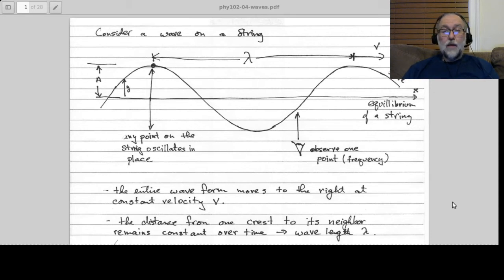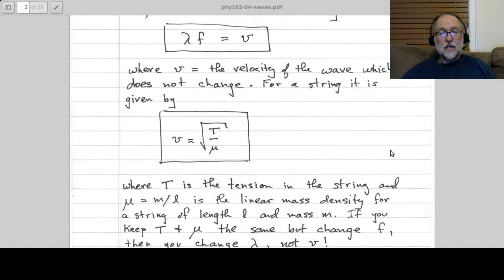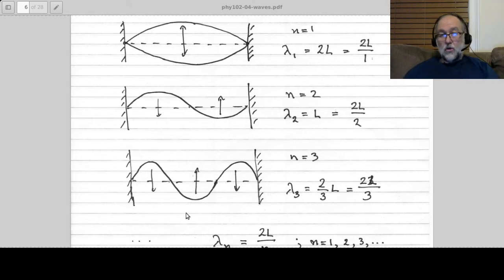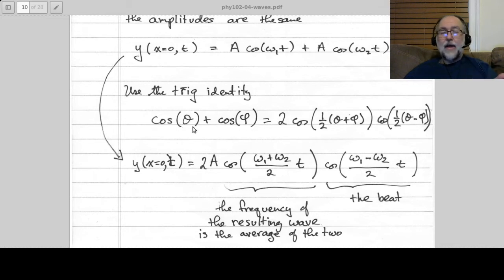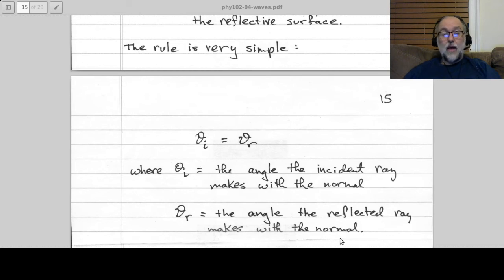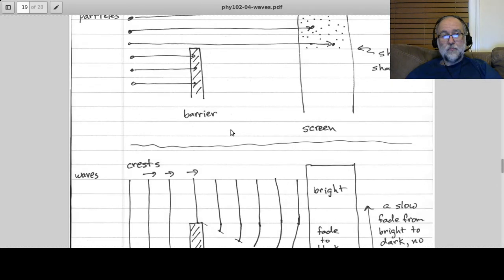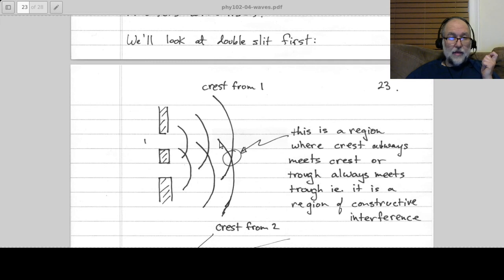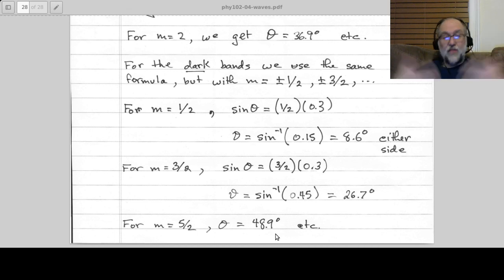Phy112+Phy102 - Lecture 04 - Waves